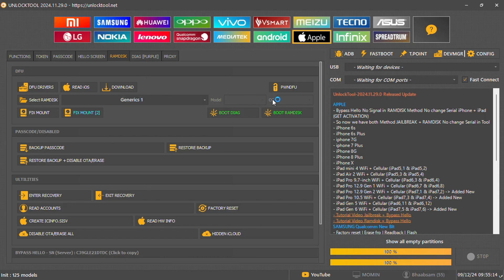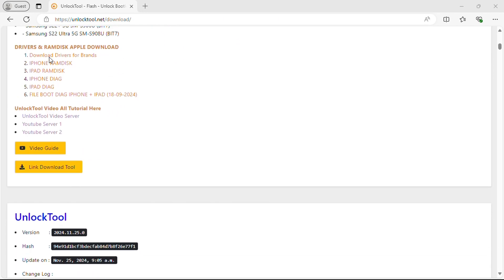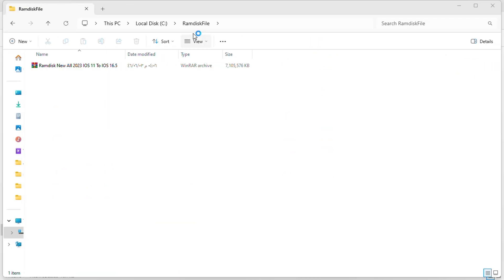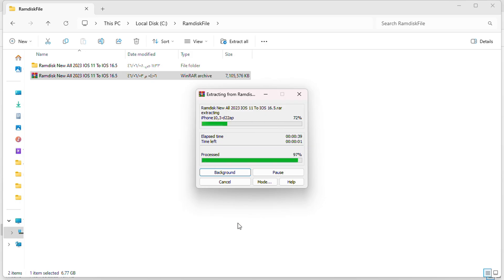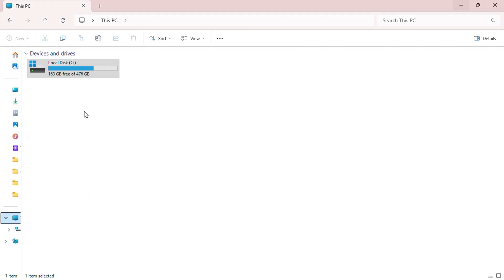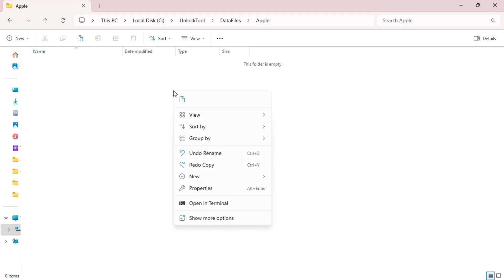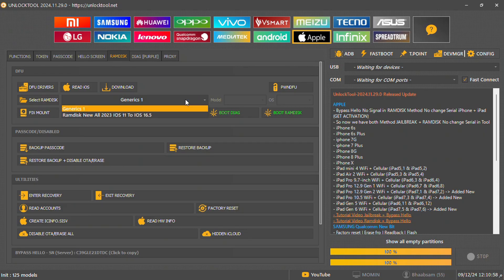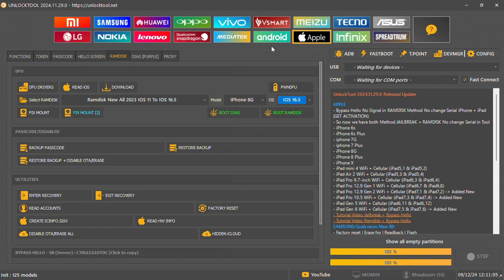Unlock Tool Ramdisk Not Showing? Here’s the Fix!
In this video, I'll show you how to easily fix the missing Ramdisk files issue in the Unlock Tool 🔓. This step-by-step guide will help you resolve the problem and get your Unlock Tool working perfectly again!

🔹 What you'll learn:

How to fix missing Ramdisk files in Unlock Tool 📂
Step-by-step instructions to properly configure the Ramdisk files 🛠
Easy troubleshooting tips to ensure smooth operation of the Unlock Tool ✅
🔹 Important Notes:

This process requires Unlock Tool and a PC 💻
Make sure to follow each step carefully for the best results ⚙️
If the issue persists, double-check your connections and settings 🔌